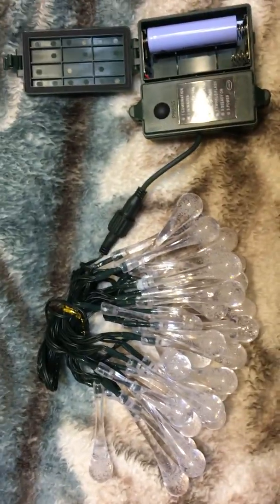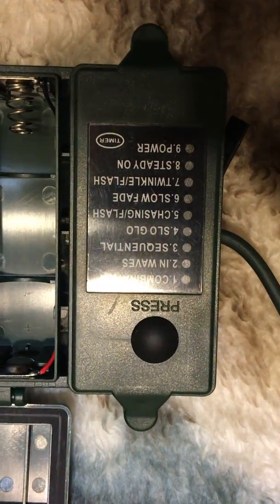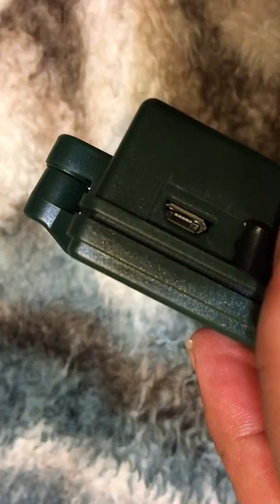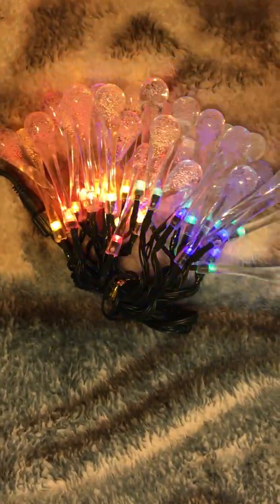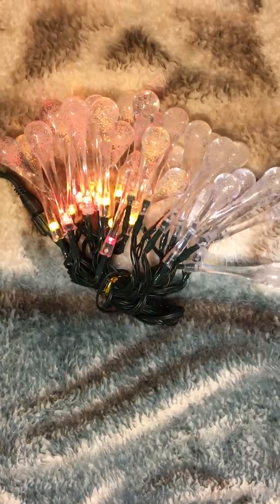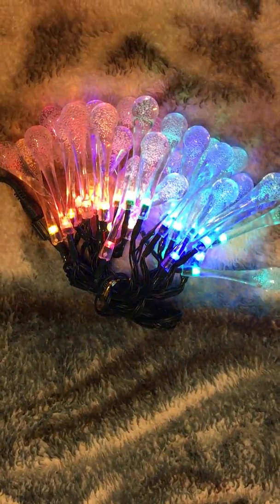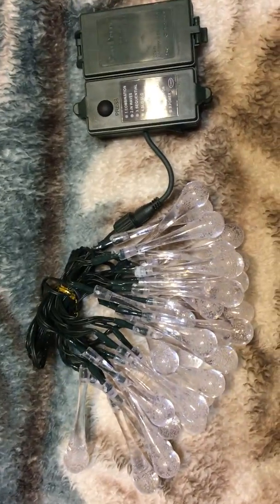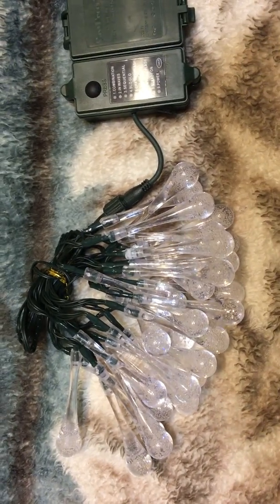Reviw of lights